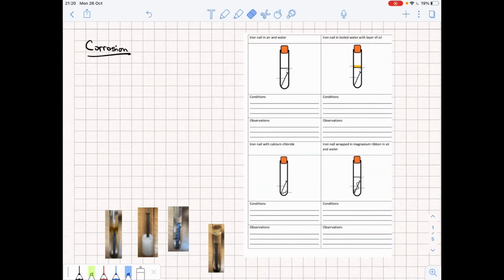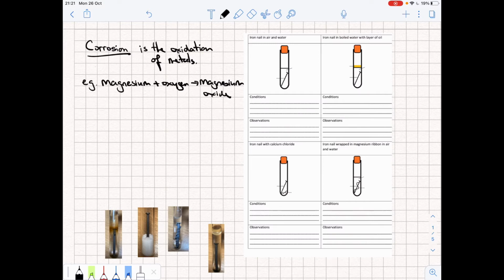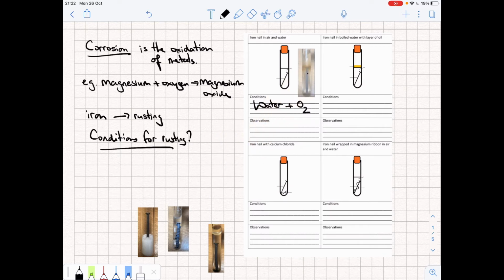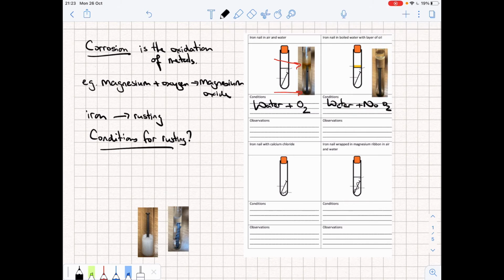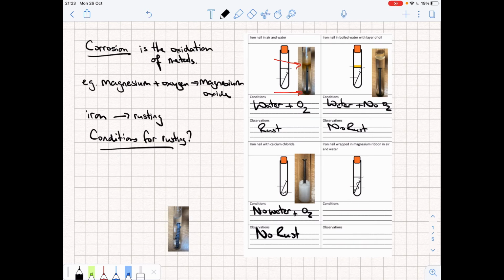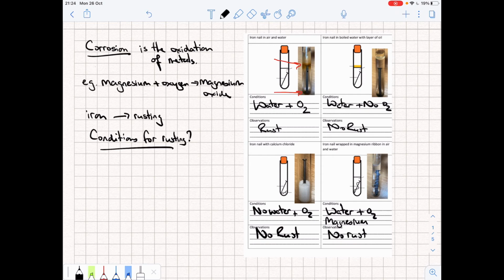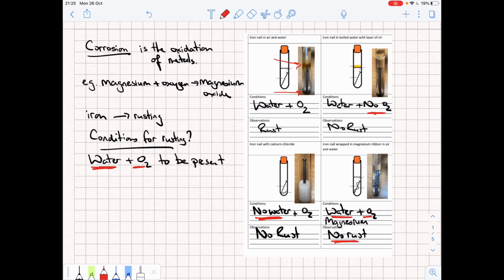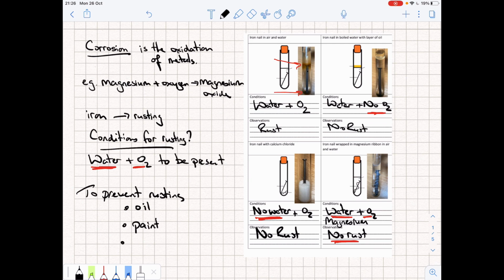5.2 + 5.3 corrosion